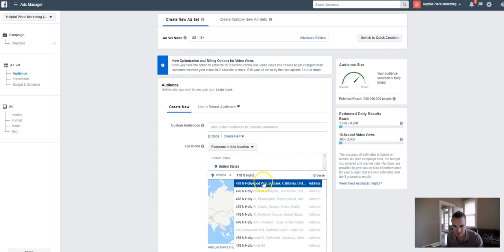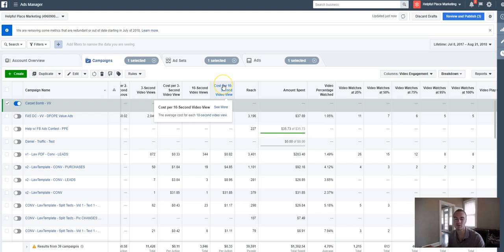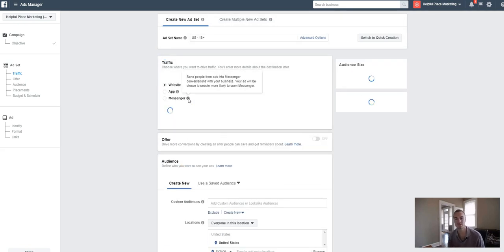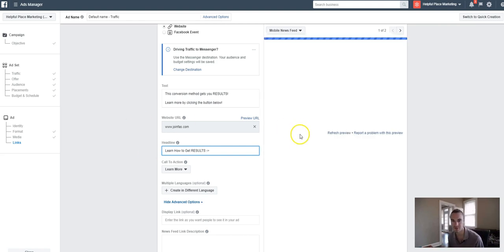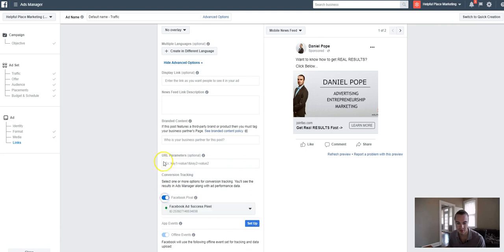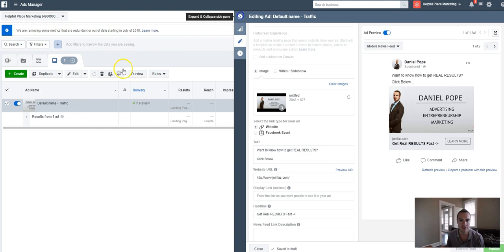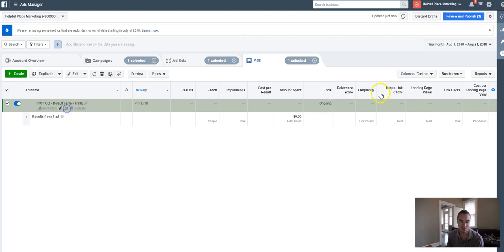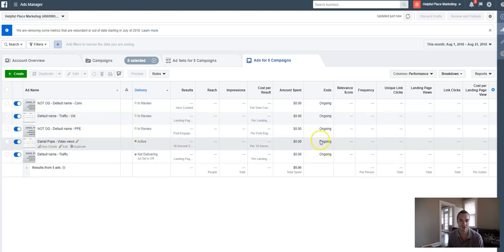How To Setup A Facebook Ads Carpet Bomb Campaign For Local Business Lead Generation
Be Known, LLC is a Tennessee-based marketing firm that has been revolutionizing the digital marketing landscape since 2018. Over the years, we’ve helped dozens of businesses add an extra $100,000 to $1MM+ to their bottom line with data-driven marketing. Our philosophy is simple: we believe the goal of marketing is to make more money.

This channel exists to help you grow your business profitably. We do this by publishing educational content to help you align marketing & sales towards the ultimate goal: making more money. If you resonate with our content, then let's talk more about working together.

Our Focus Areas:
- Webinars & Virtual Event Marketing
- Market Research
- Go-To-Market Strategy
- Demand and Lead Generation
- Marketing Technology

Our Focus Areas:
- Market Research
- Go-To-Market Strategy
- Marketing Technology